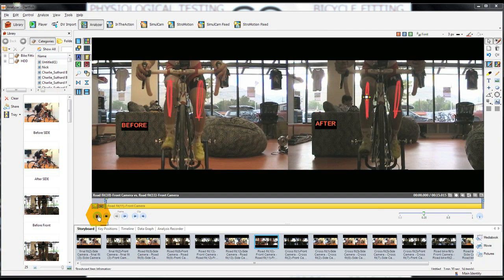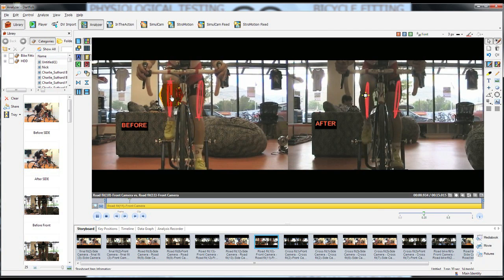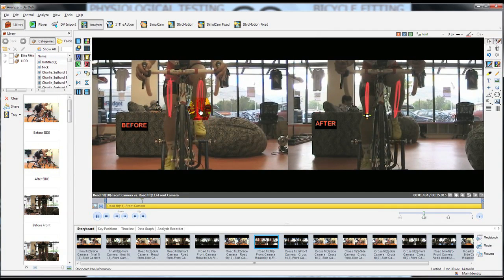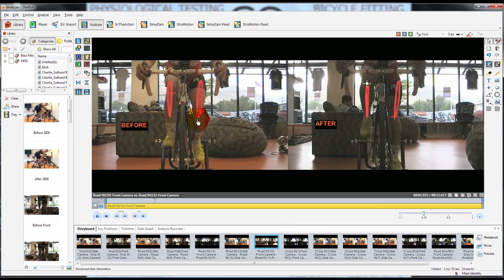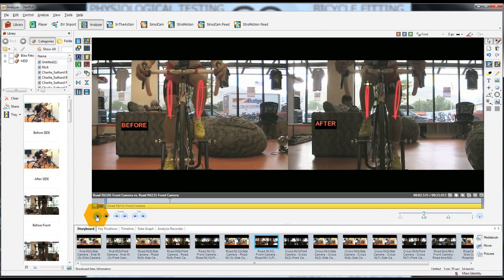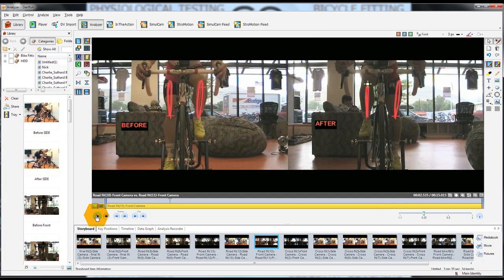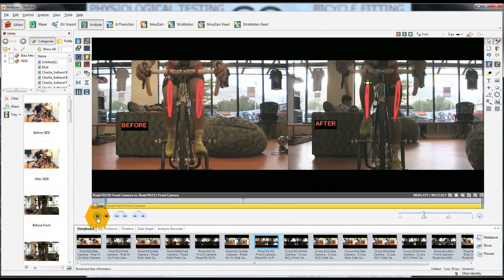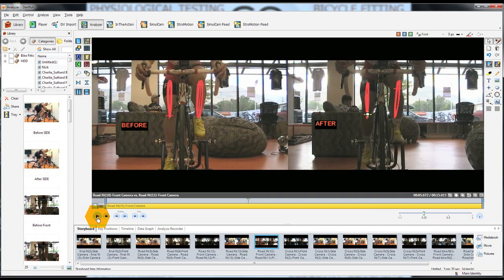Bicycle Fitting using Dartfish Video Motion Capture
FasCat Bicycle Fitter & Physical Therapist, Ann Trombley describes a bicycle fit using the Dartfish video motion capture software.